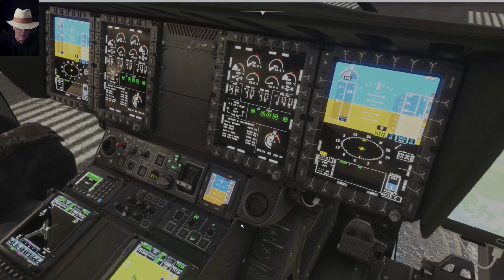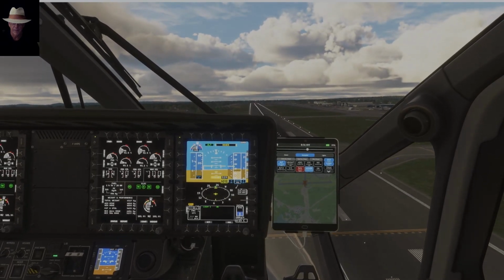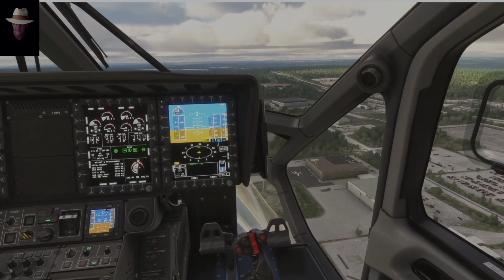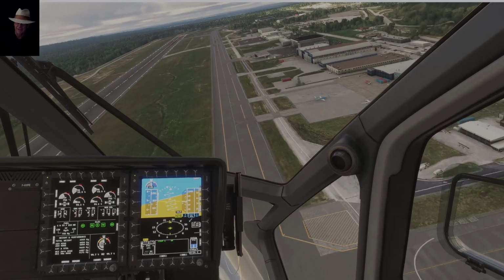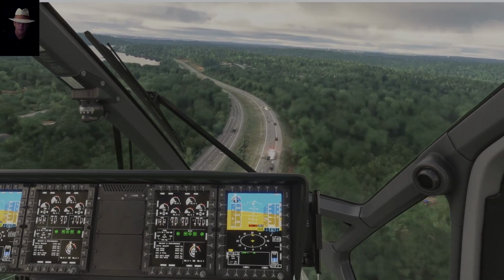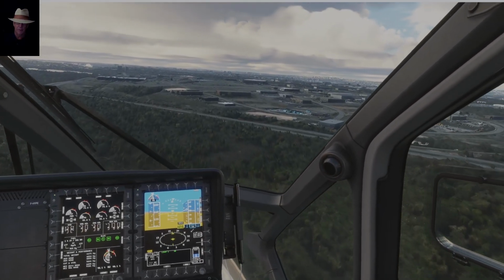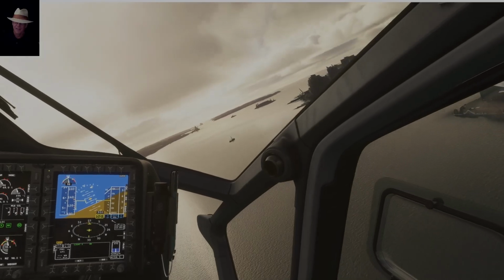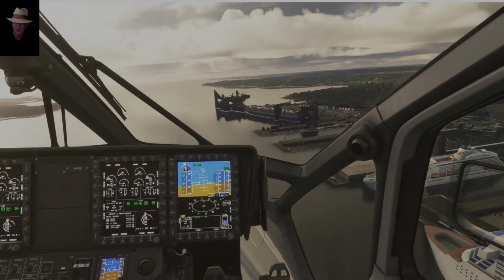Halifax Airport (CYHZ) and City Flyby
Halifax is the capital and most populous municipality of the Canadian province of Nova Scotia, and the most populous municipality in Atlantic Canada. As of 2023, it is estimated that the population of the Halifax CMA was 518,711,[6] with 348,634 people in its urban area.

History
The first permanent European settlement in the region was on the Halifax Peninsula. The establishment of the Town of Halifax, named after the 2nd Earl of Halifax, in 1749 led to the colonial capital being transferred from Annapolis Royal.

The establishment of Halifax marked the beginning of Father Le Loutre's War. The war began when Edward Cornwallis arrived to establish Halifax with 13 transports and a sloop of war on June 21, 1749.[9] By unilaterally establishing Halifax, the British were violating earlier treaties with the Mi'kmaq (1726), which were signed after Father Rale's War.[10] Cornwallis brought along 1,176 settlers and their families. To guard against Mi'kmaq, Acadian and French attacks on the new Protestant settlements, British fortifications were erected in Halifax (Citadel Hill) (1749), Bedford (Fort Sackville) (1749), Dartmouth (1750), and Lawrencetown (1754), all areas within the modern-day Regional Municipality. St. Margaret's Bay was first settled by French-speaking Foreign Protestants at French Village, Nova Scotia who migrated from Lunenburg, Nova Scotia during the American Revolution.

December 6, 1917 saw one of the great disasters in Canadian history, when the SS Mont-Blanc, a French cargo ship carrying munitions, collided with the Belgian Relief vessel SS Imo in "The Narrows" between upper Halifax Harbour and Bedford Basin. The resulting explosion, the Halifax Explosion, devastated the Richmond District in the North End of Halifax, killing approximately 2,000 people and injuring nearly 9,000 others.[11] The blast was the largest artificial explosion before the development of nuclear weapons.[12] Significant aid came from Boston, strengthening the bond between the two coastal cities.